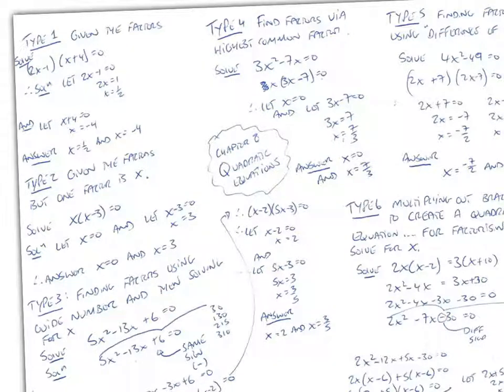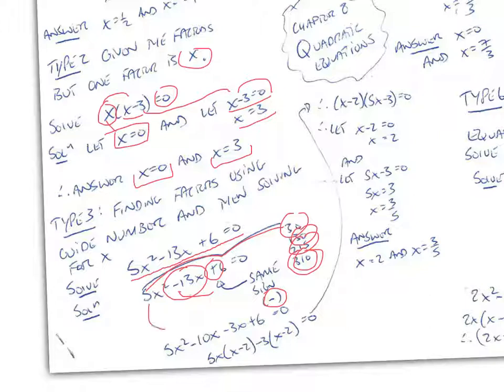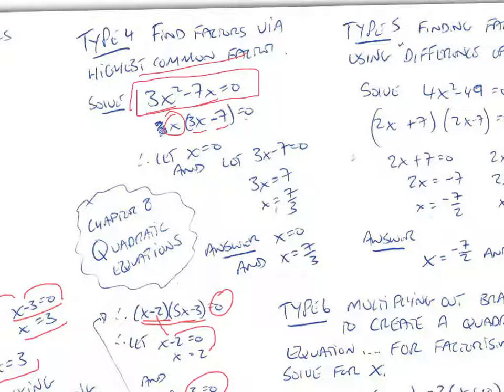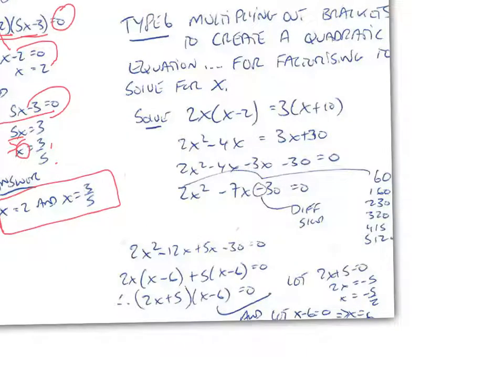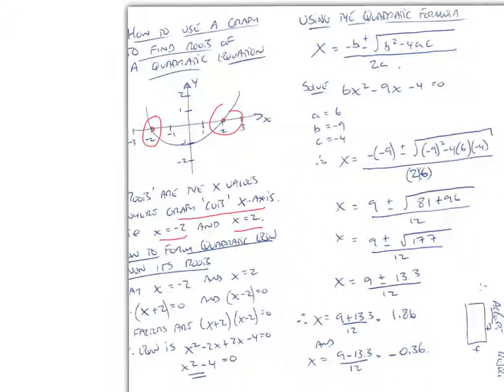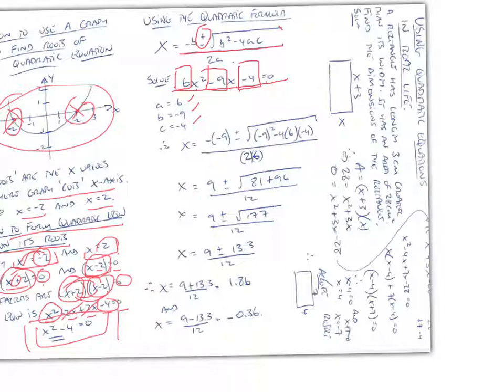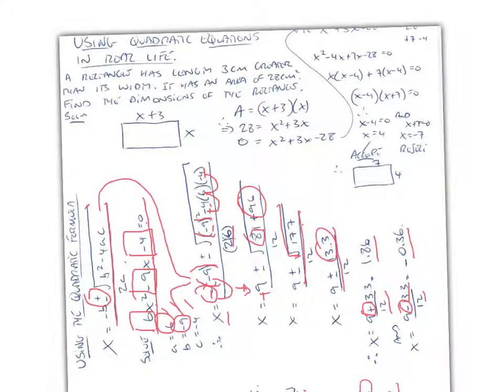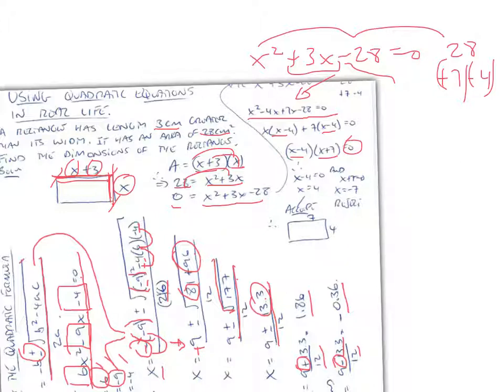Solving Quadratic Equations Revision